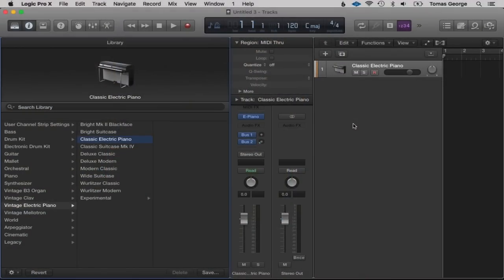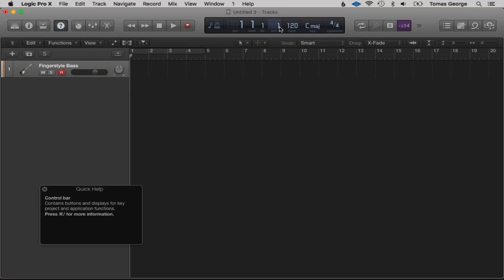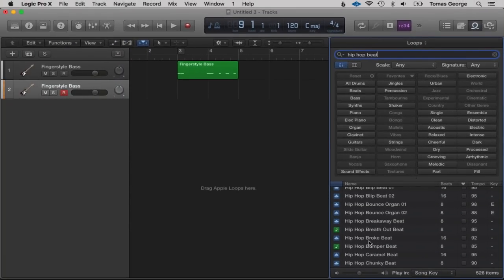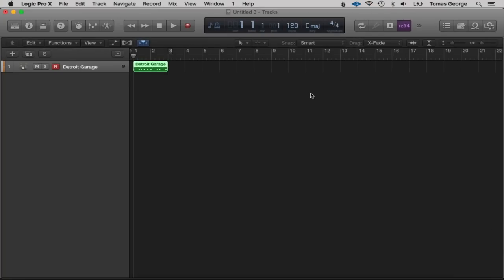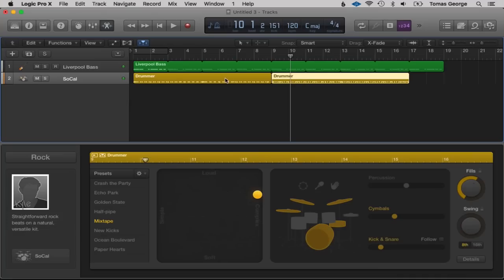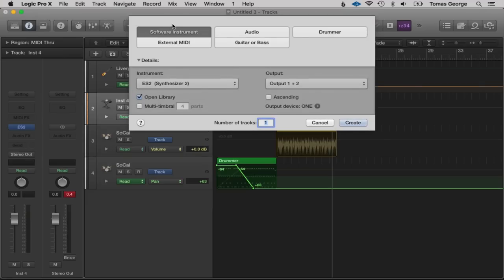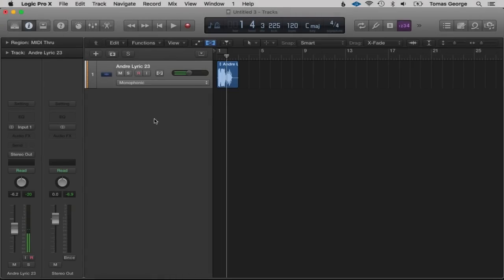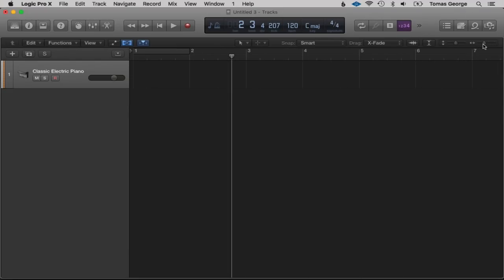Logic Pro X Beginners Tutorial - An Introduction to Music Production in Logic Pro X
To get access to my 10+ Hour Complete Course on Logic Pro X for ONLY $10 (full price $180) then just click below -

Logic Pro X is the leading Digital Audio Work Station for Apple Mac users and it's used across professional studios and bedrooms worldwide.

NOTE: This course is for Mac users only and you must have access to Logic Pro X and an Apple Mac to use it

This course is an introduction to Music Production in Logic Pro X and creating your own music. You'll learn the basics of this software that's used by professional producers today

This course will quickly cover topics such as the interface of Logic Pro X, making music with Apple loops. making music with MIDI and software instruments, the ES2 synthesiser and basic mixing

What you'll learn in this course will allow you to understand the basics of Music Production in Logic Pro X

Learn to love Logic Pro X and make music with it

Course Goals:-
• Understand Logic Pro's Interface
• Create your own Music with Apple Loops
• Know How to Record MIDI with Software Instruments
• An Overview of the Drummer Instrument
• A Basic Guide to Automation
• Understand the Basics of the ES2 synthesiser
• An Overview of Flex Time and Flex Pitch
• An Overview of Mixing

Below are the times for the different lectures in this course:-

0:00 - 1:33      Introduction
1:33 - 16:30      Lecture 1, The Interface
16:30 - 24:24   Lecture 2, Apple Loops
24:24 - 33:00    Lecture 3, Making Music with Software Instruments and MIDI
33:00 - 39:23   Lecture 4, Drummer
39:23 - 45:31   Lecture 5, Automation
45:31 - 53:08   Lecture 6, ES2 Synth
53:08 - 1:01:39  Lecture 7, Flex Time and Flex Pitch
1:01:39 - 1:11:04 Lecture 8, Basic Mixing
1:11:04  -What Next?

The Bonus section I talk about in this video is below:-

To view my Music Production in Logic Pro X- The Complete Course, simply click the link below for a MASSIVE Discount if you want to continue your Logic Pro X learning further

The price with this link is $10, regular price is $180

Cheers,
Tomas